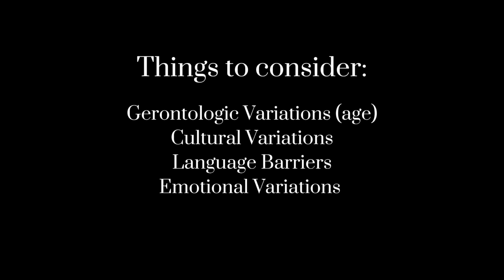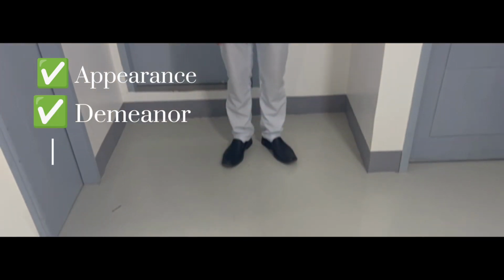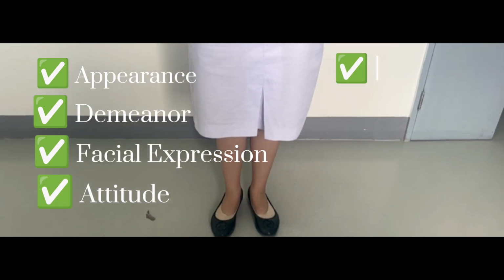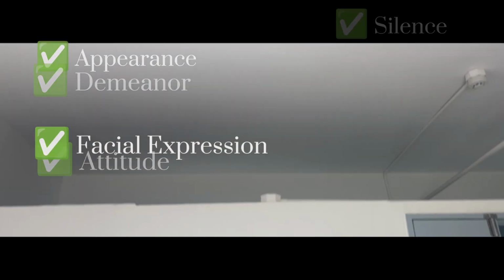Communication Techniques and Client Interview - HEALTH ASSESSMENT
We are BSN 1-B students from College of Our Lady of Mt. Carmel at San Fernando, Pampanga.

This short video is all about the different communication techniques and a client interview (nurse-patient interaction). This is in partial fulfillment of our course subject NCM 101.

Spread the word, netizens!❤️

Regards,
GROUP 2☝️🫶